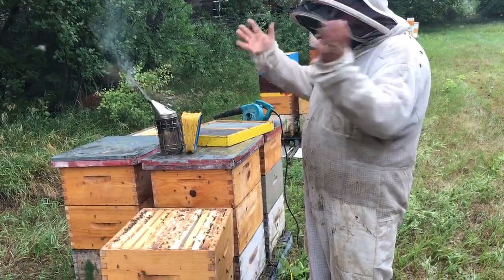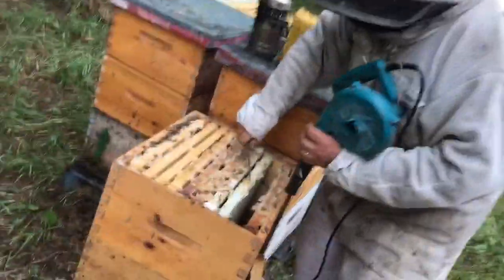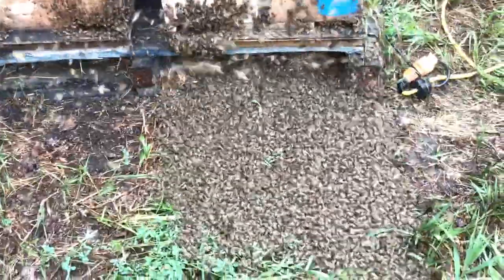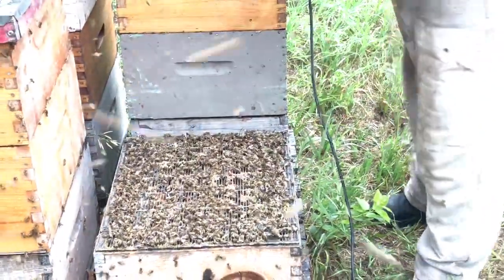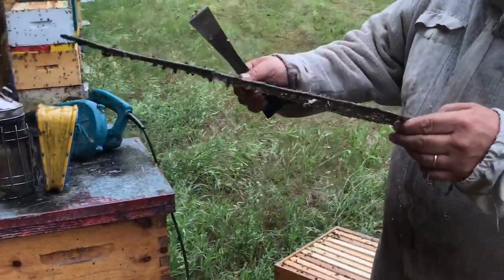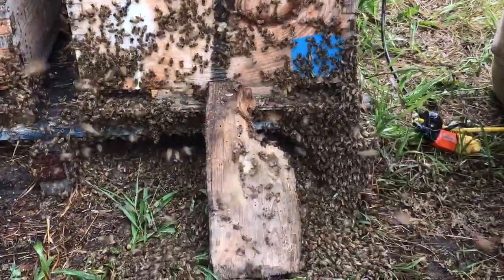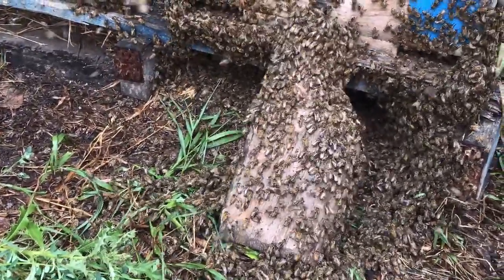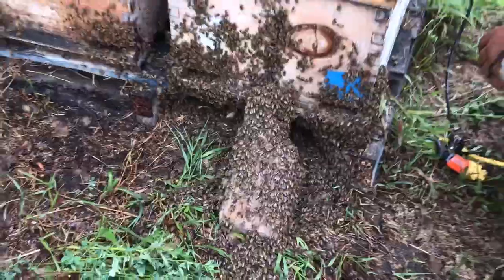Dealing with a "Queen up" with the bee blower.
"Queen ups" are when the queen gets above the queen excluder and lays brood in the honey supers.  A number of steps are necessary to sort this out.  Here's how I do this.